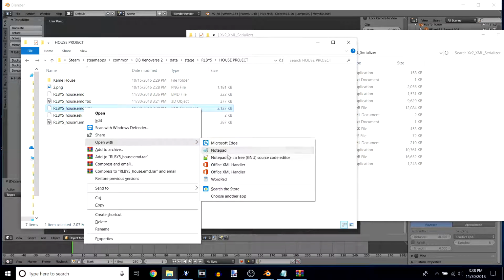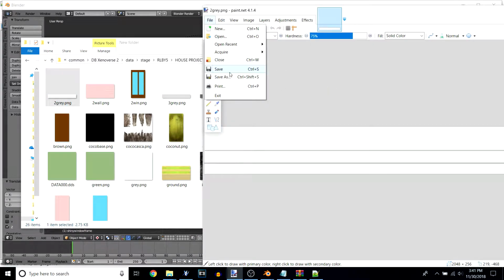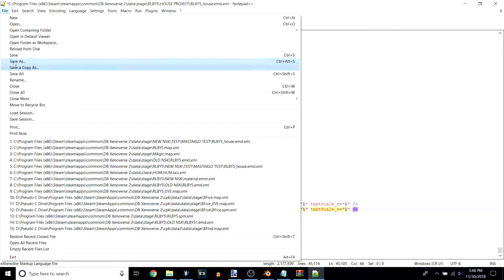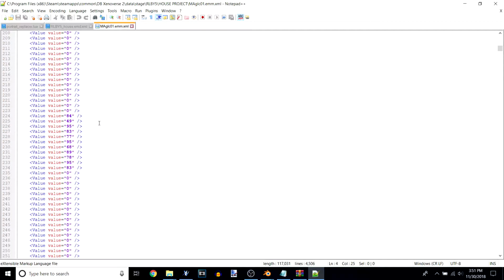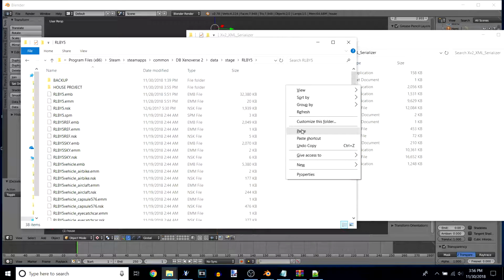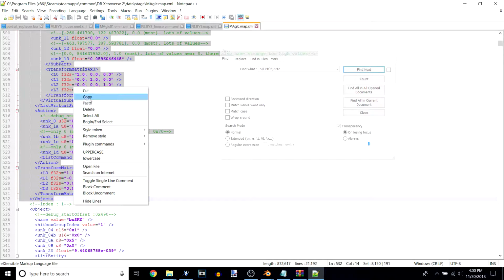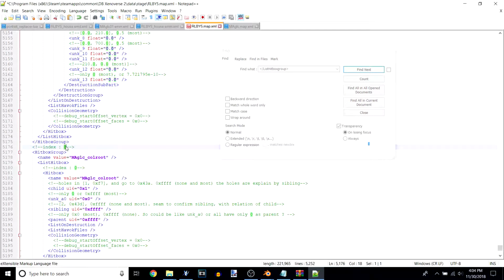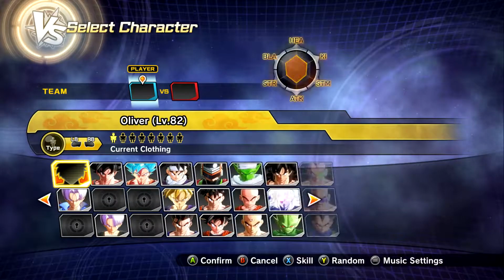Dragon Ball Xenoverse 2 MODS: Importing a Model into a Stage 2/2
Hey, guys!

This tutorial will help explain the process of importing a basic model into a Xenoverse 2 stage, and making it appear in game with proper textures and positioning on the map.

This part of the video goes over the texture and XML editing steps.